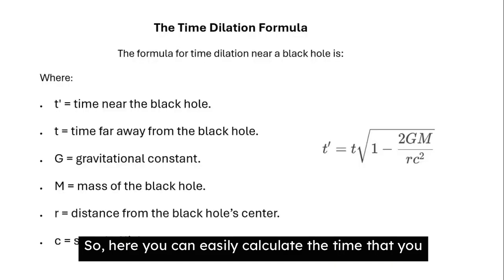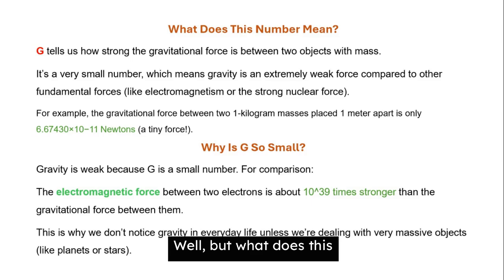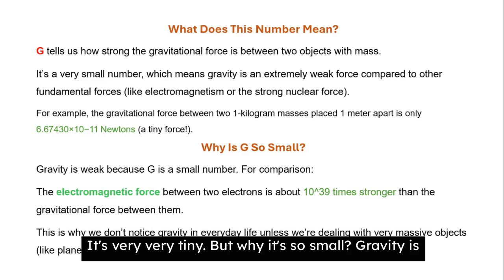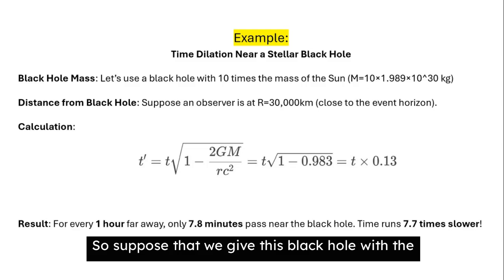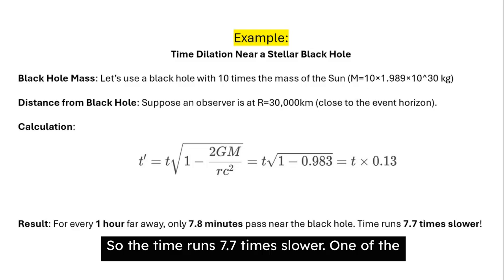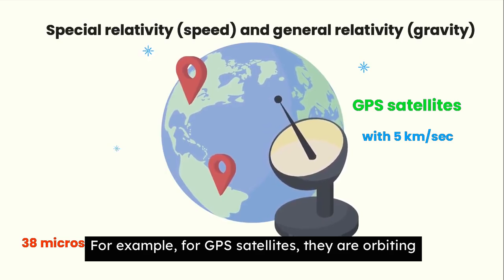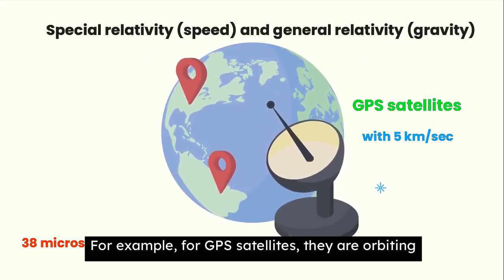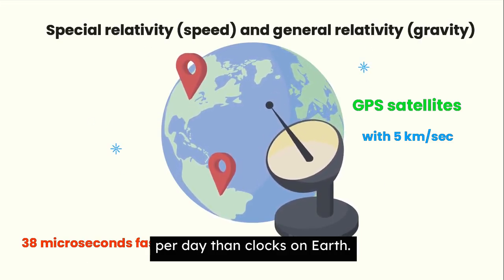What is time dilation?? Calculate the time close to a Black hole !!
You can calculate the relative time that is passing when you are close to a black hole with SciSpice !!